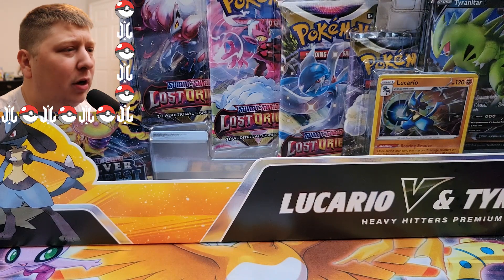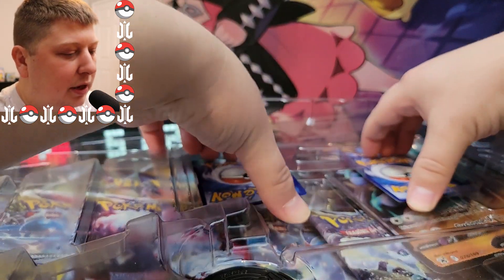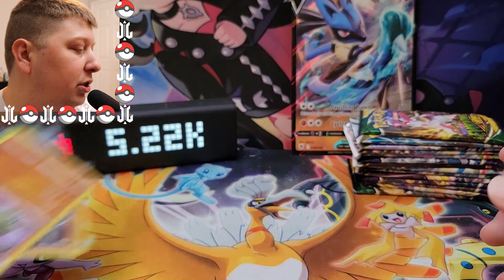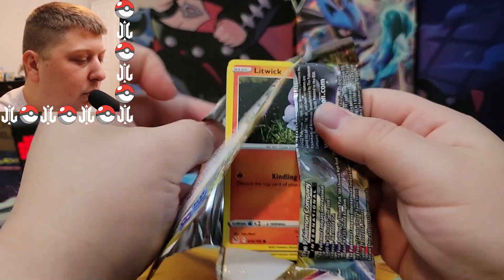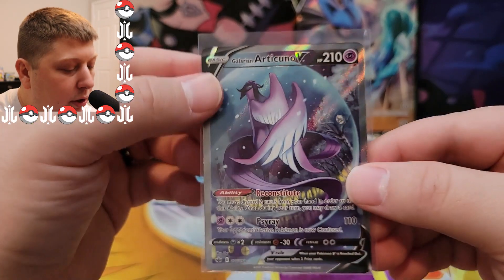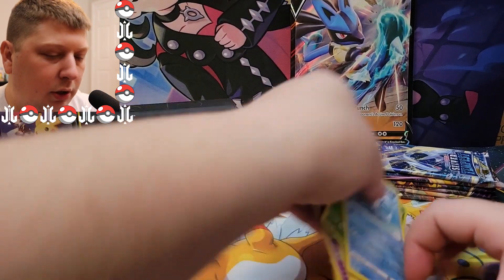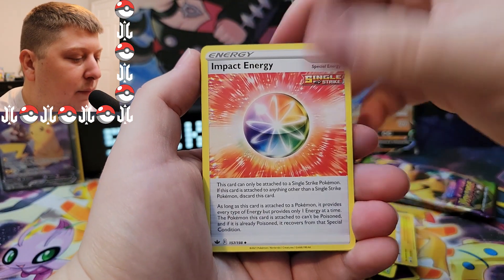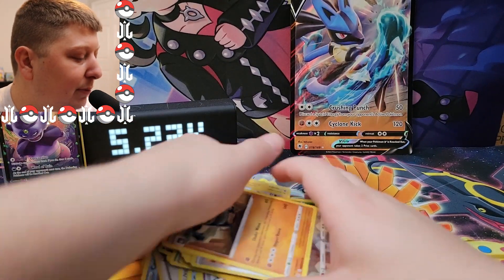The BEST Pokemon Card Product of 2023!! (Heavy Hitters Premium Collection)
Today we open up the Pokemon Heavy Hitters Premium Collection Box. Is it worth the buy?

Send Viewer Mail!